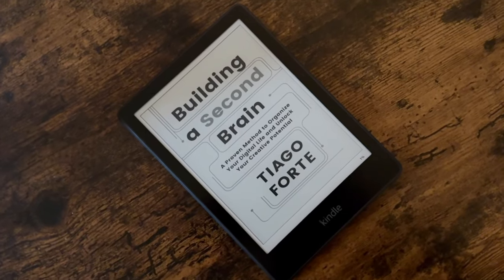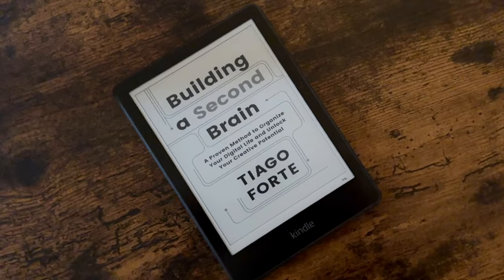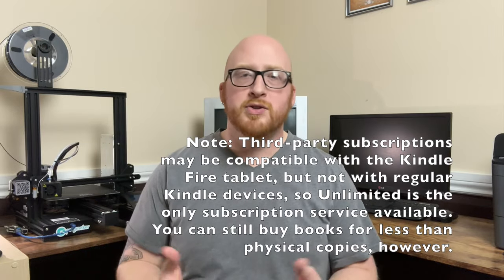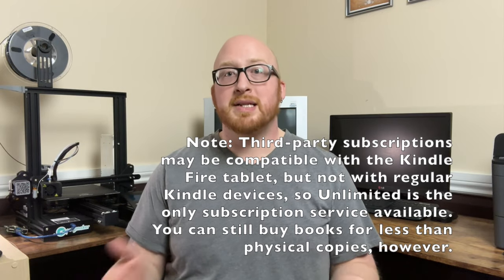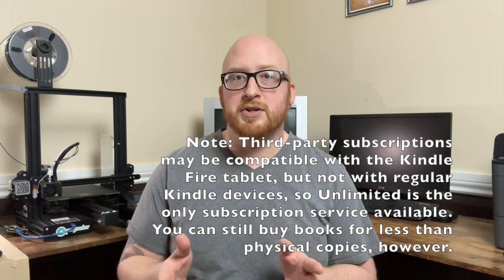2 Apps which Make the Kindle Irreplaceable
Unlock the full potential of your Kindle e-reader! Explore apps which can enhance your reading experience by introducing spaced repetition of highlights from the books you've read for more effective learning, and an easy way to send a daily digest of your newsletters and saved articles to your Kindle.